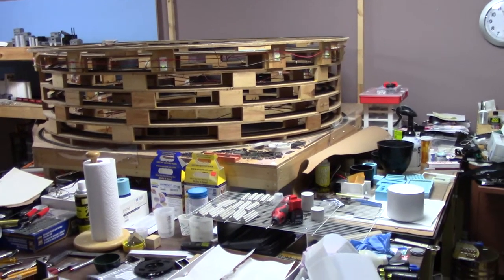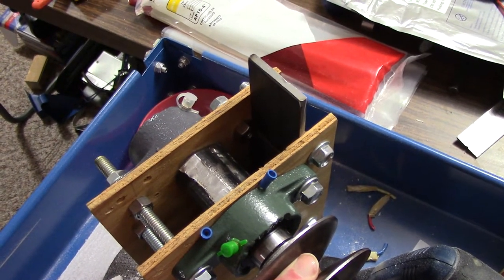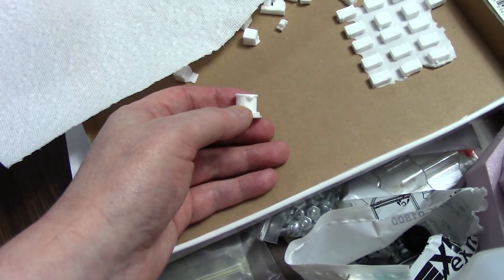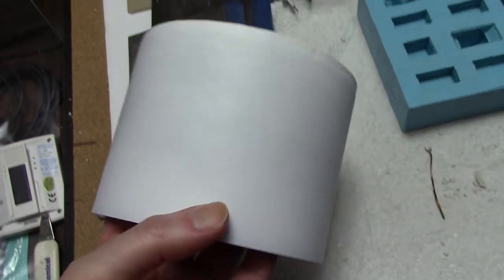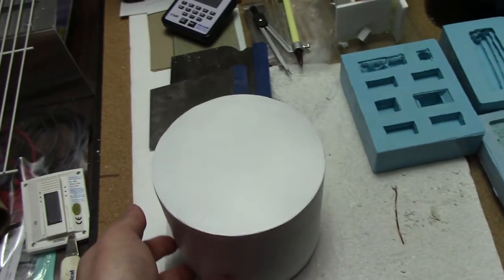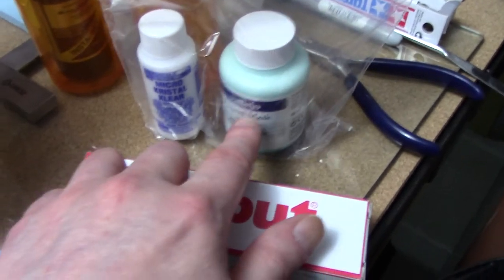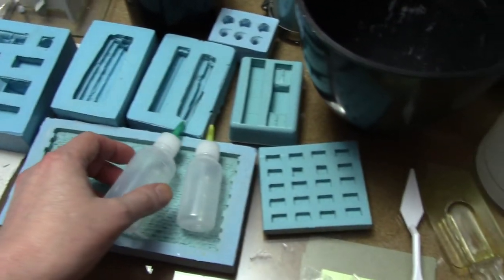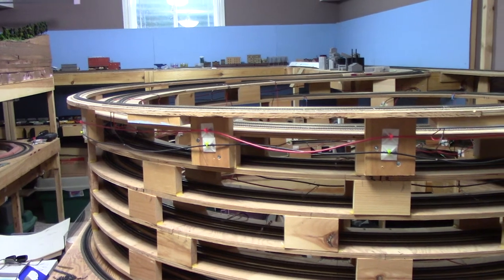20210114 Layout update; failures and new purchases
A general update video covering the last 5 months since my last video post.  Project failures and some new tool purchases are discussed in this video.